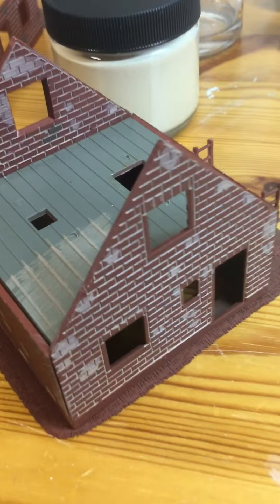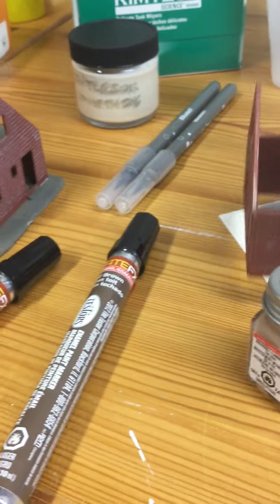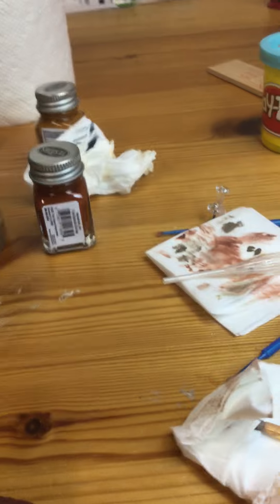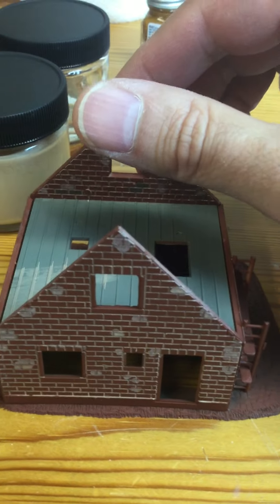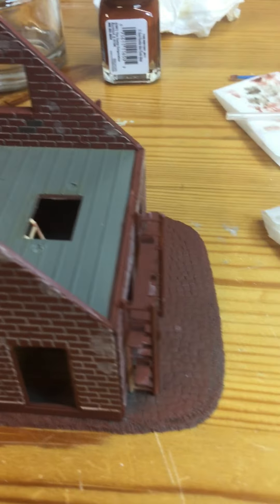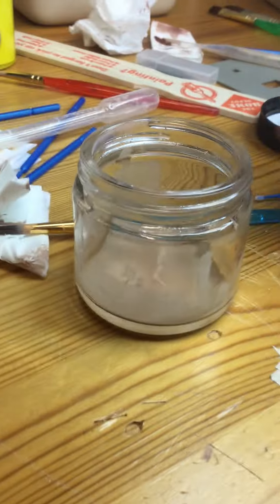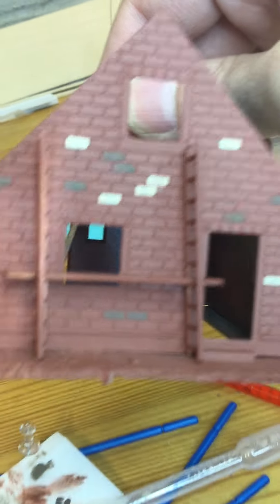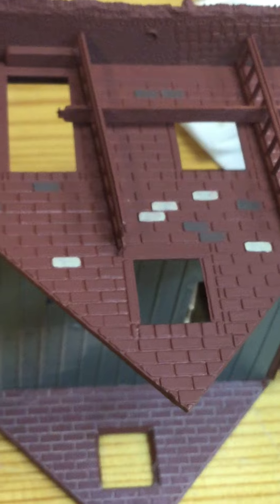Painting HO scale houses part 1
painting the brickwork and mortar in the HO kit "3 houses under construction". this is on houses I bought that someone else had already built.  part 1.